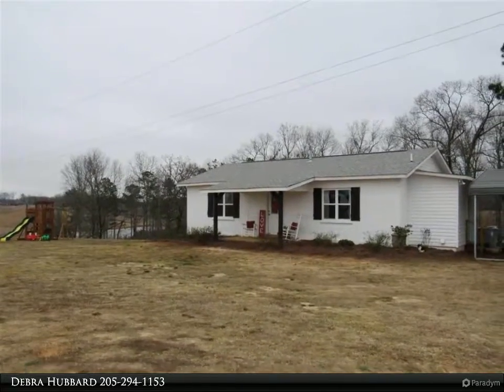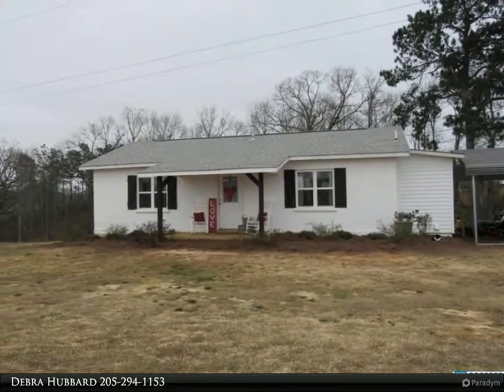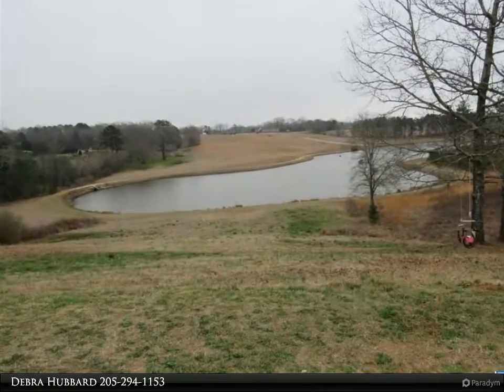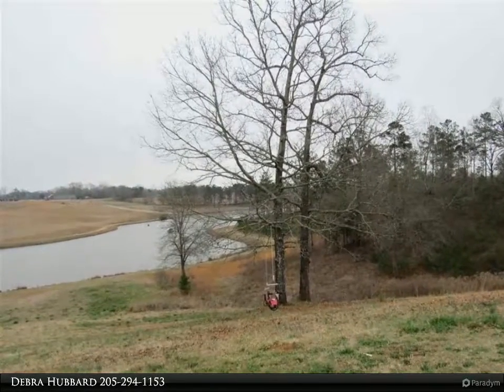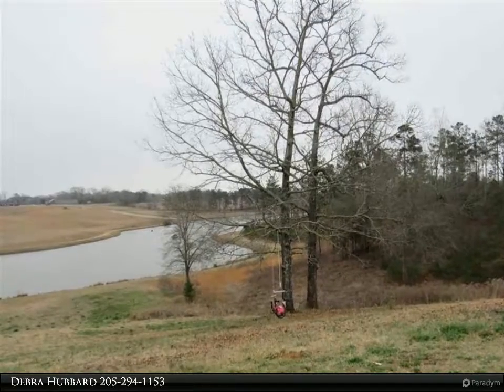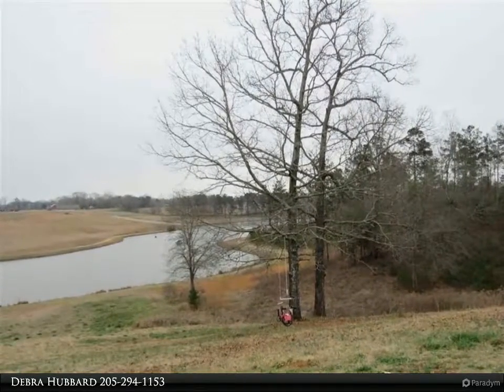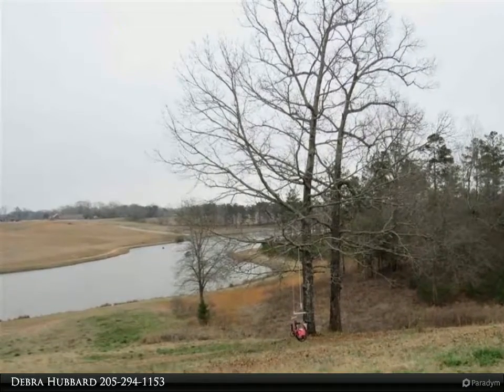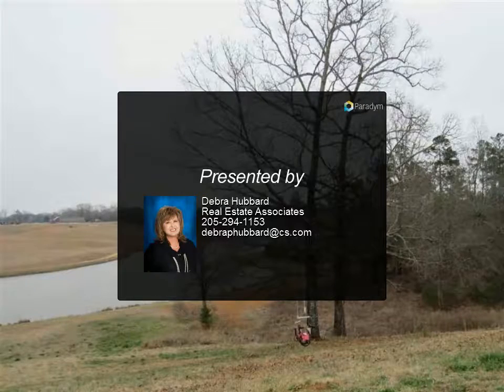509 TUSCALOOSA RD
509 TUSCALOOSA RD
THORSBY, AL 35171

A Farmhouse that is also a Dollhouse! That best describes this home that has been completely renovated throughout and tastefully done! In addition to the lovely finishes inside, the roof, HVAC system and exterior paint have all been updated. The 9 acres +/- are beautiful and there is a pond view that makes this property even more relaxing and enjoyable. Front porch for your rocking chairs to sit out and enjoy the nice country atmosphere. Carport for two car covered parking. A Workshop/Storage Building on the property has over 1500 sq ft. and would be a great building to use for whatever! Plenty of space on the property to make this your own personal farm or use the property for an additional home site. Bring your animals, camper, boat, RV or whatever, there is plenty of land for whatever you may want! You can also enjoy fresh eggs at this Farmhouse! Great location close to everything...the school, churches, shopping and HWY 31! Come see all this wonderful property has to offer!!!

Presented By:
Debra Hubbard, Real Estate Associates